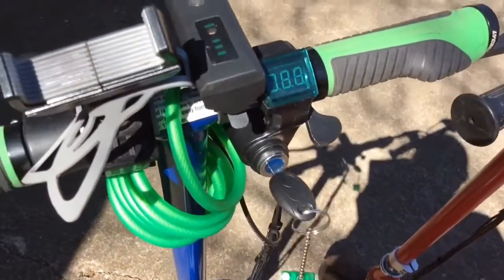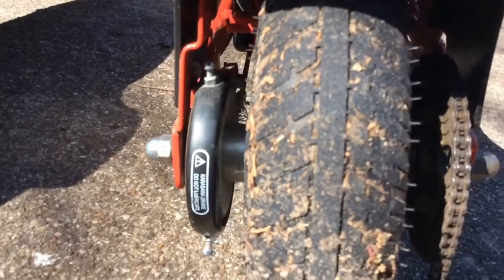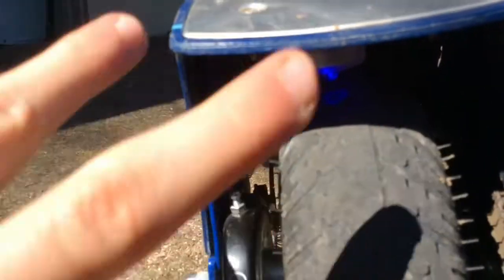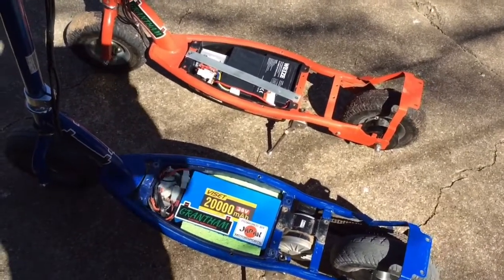Razor Superscooter! 36v conversion and how I did it!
This once was a stock 24v razor e325 with a top speed of 14mph. now , it can go 25mph and has some cool accessories like a revised underglow system. Watch me ride my custom machine and you may get some ideas for your own build!